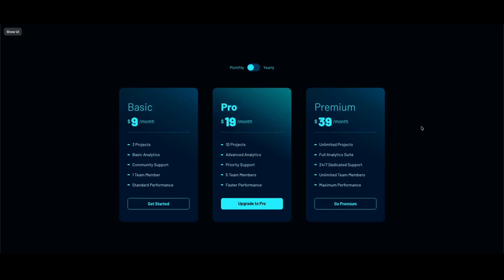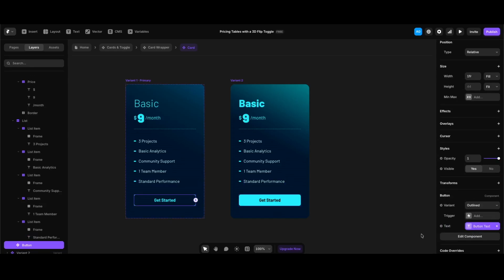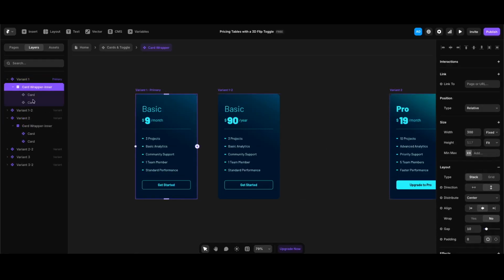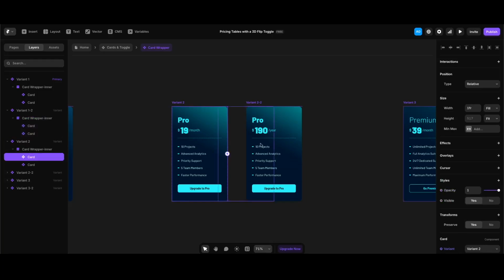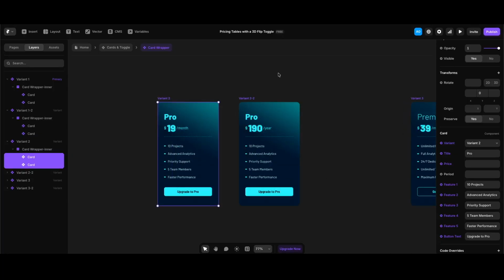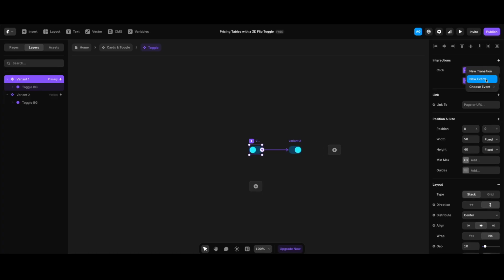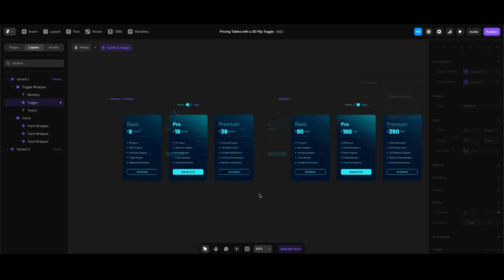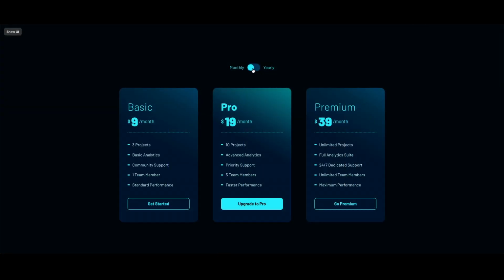Pricing Tables with 3D Flip Toggle in Framer (& Free File)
Hi everyone, in this tutorial we're going to learn about an awesome toggle animation that's used to toggle pricing tables' monthly & yearly plans. Here's the remix link for the Framer file , and this is the link to the Framer tutorial about events feature

0:00 Intro
0:29 Card Component
1:35 Card Wrapper
3:32 Cards & Toggle

Artist: Nomyn
Title: Impulse